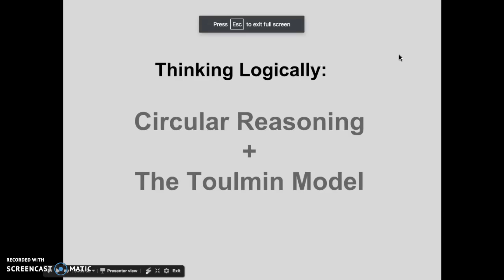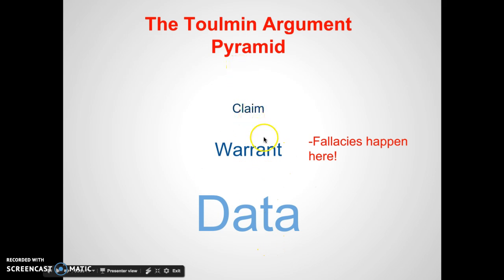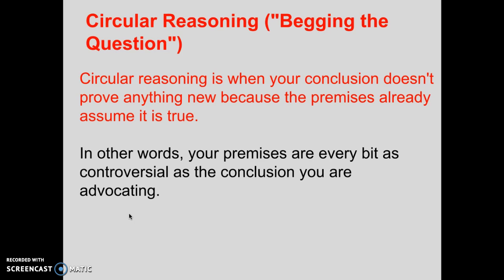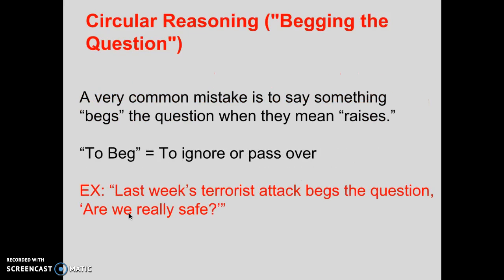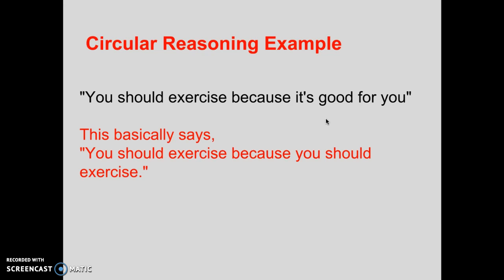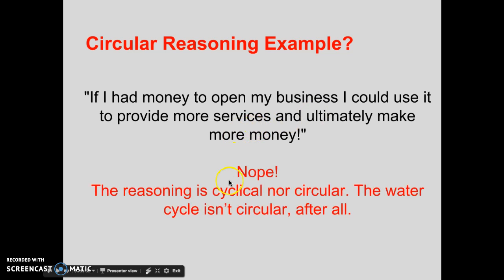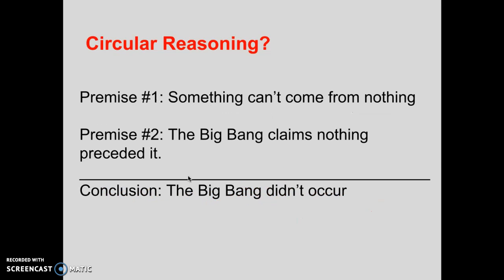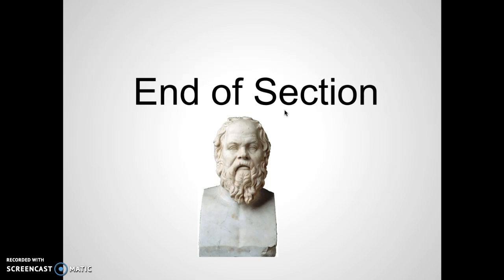Critical Thinking #4: Circular Reasoning and Toulmin Model